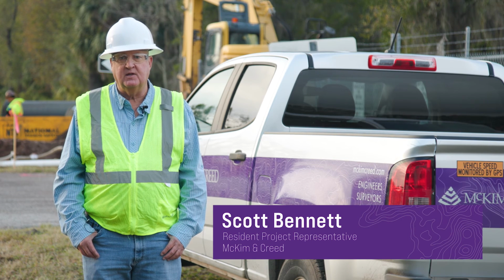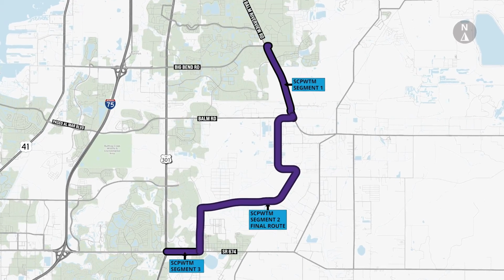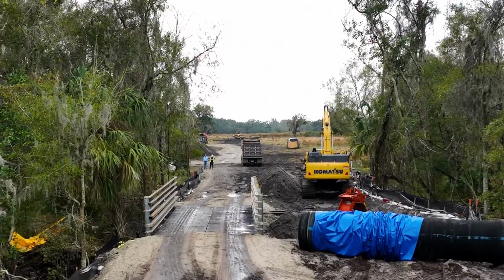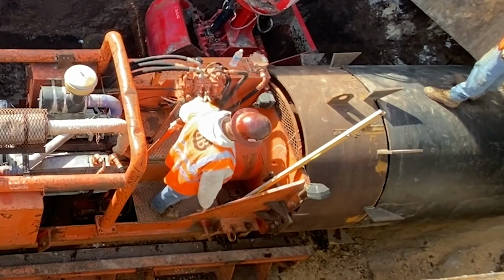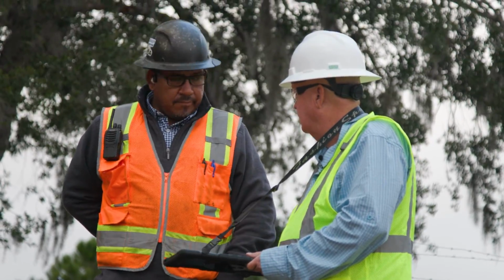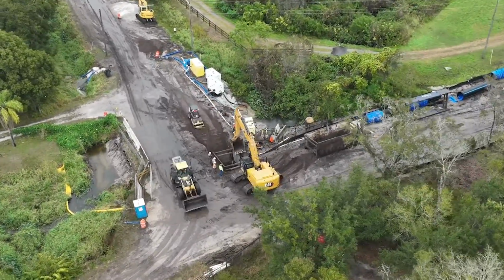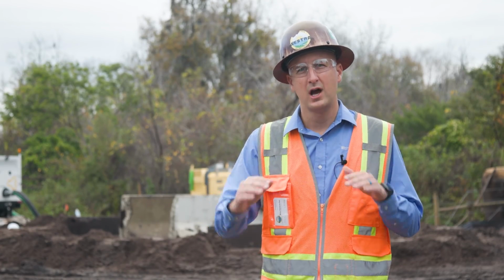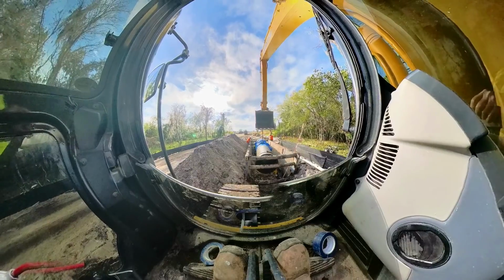In The Field with McKim & Creed | South County Potable Water Transmission Main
Today, we are In the Field in Hillsborough County, Fla., where we've partnered with Westra Construction Corp. on this fast-tracked, design-build project which includes installation of approximately 10.5 miles of 42- and 48-inch water mains as part of Hillsborough County’s One Water Campus Program.